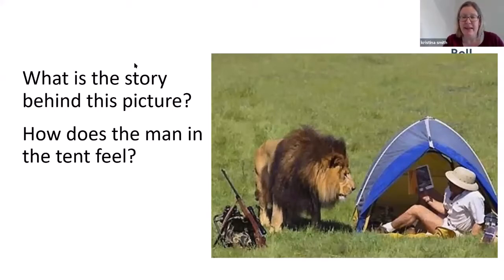Webinar 6 Part 2 Sat March 20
PRELIM Brazil Saturday Webinar 6 Part 2 (with Kristina)